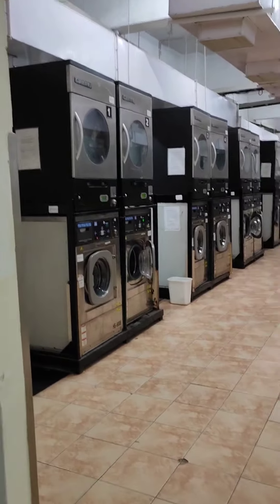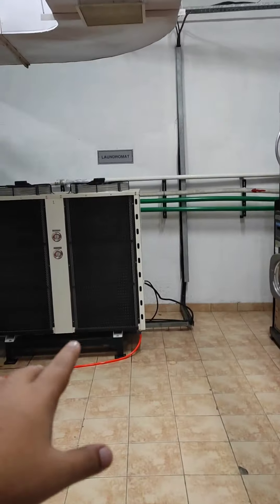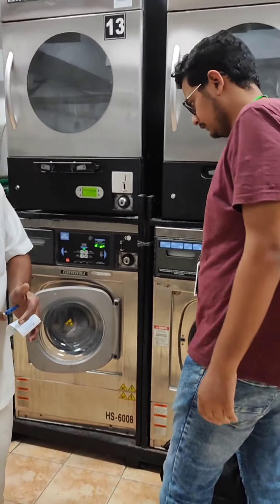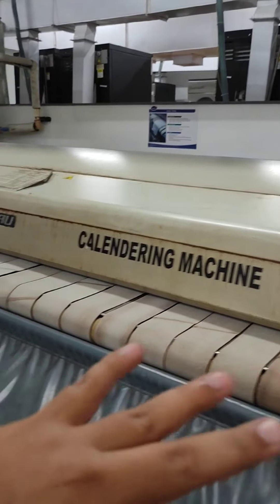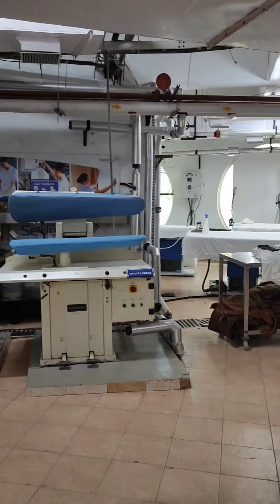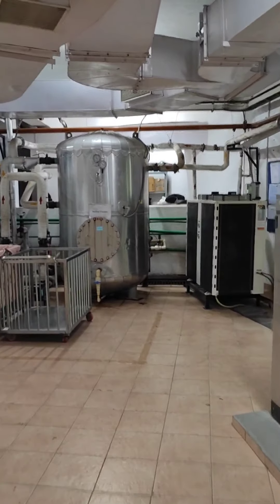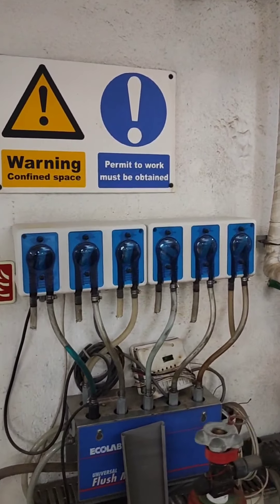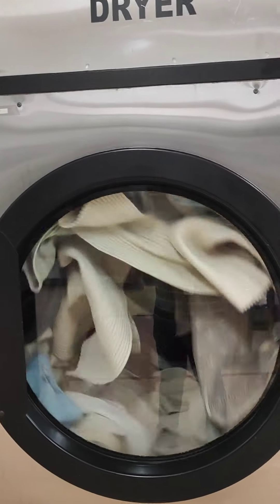Infosys Laundry Kitni badi hai😱😱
Stay updated with the latest videos from The Shiva Show

song
cartoon cartoon
short video
gana
shorts
food shorts
how to make money online
Comedy
Balveer
kdrama
prashu jokes
songs
babu
bhoot
bhoot bhoot